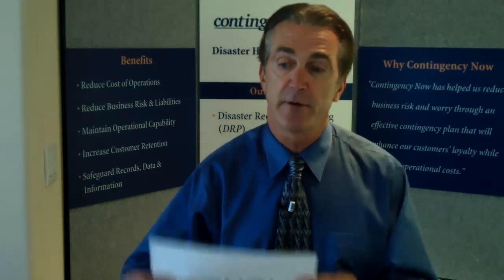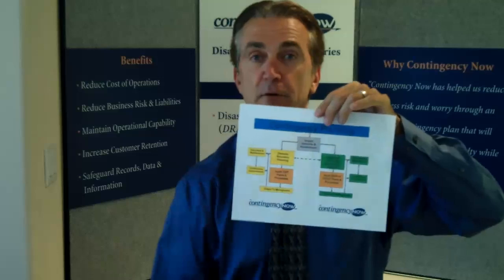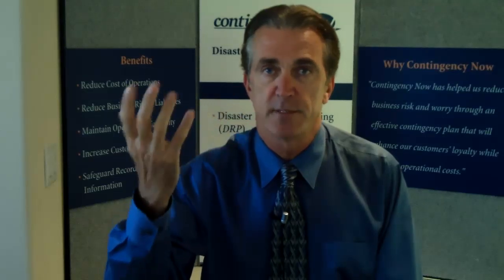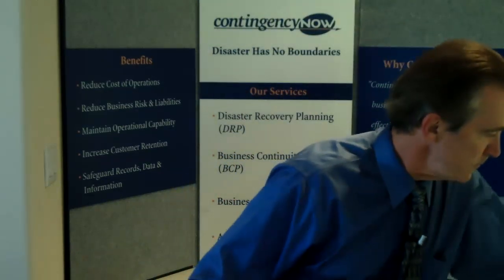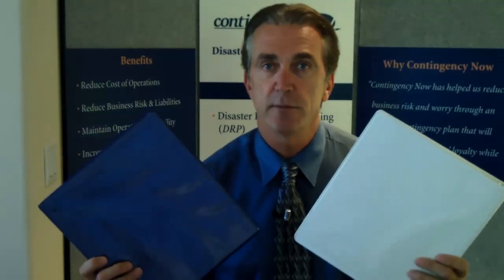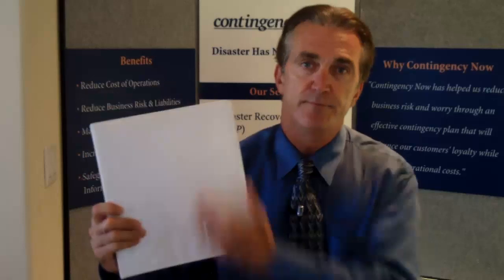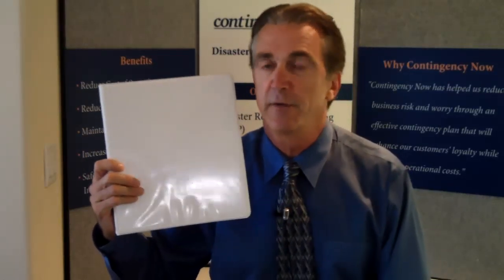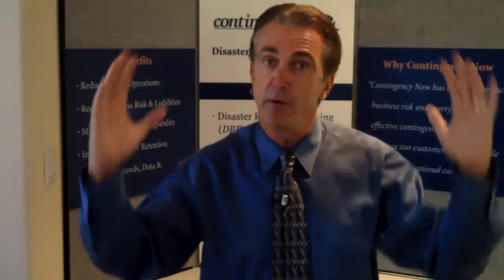Disaster Recovery Planning for IT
Learn about Disaster Recovery Planning - DRP - for Information Technology - IT.  This video covers the key aspects of putting together a DRP and how to be successful with the work effort.  Discussion of what not to do vs. what to do and why.  We also discuss "play books" and how to leverage them effectively.  Other key aspects of this video are; work group recovery, command centers, exercises and maintenance.